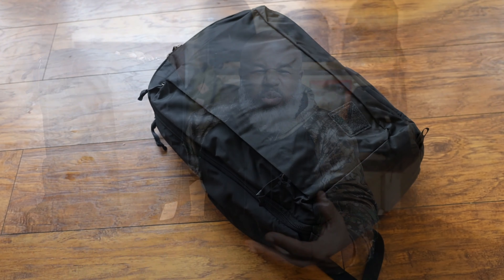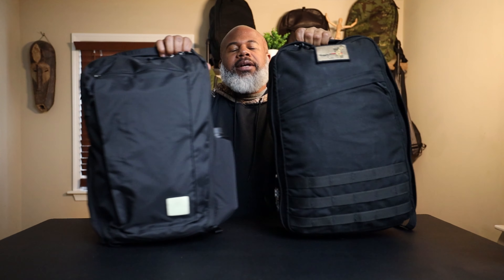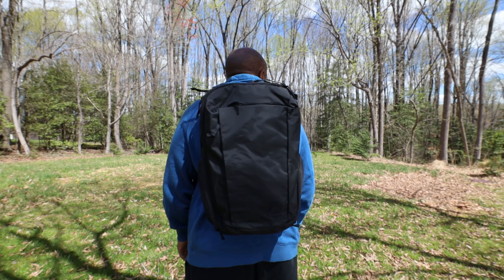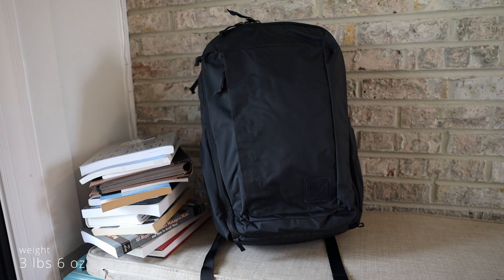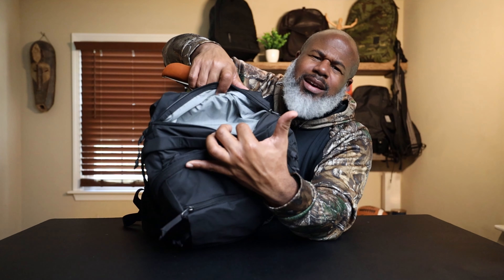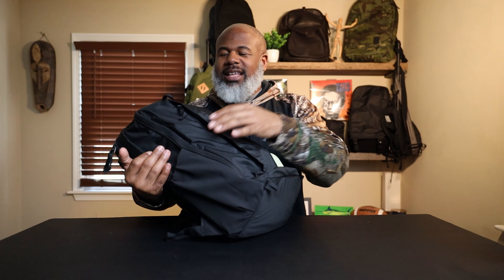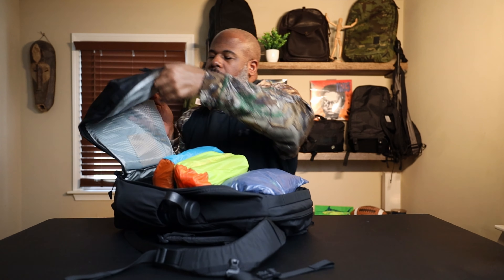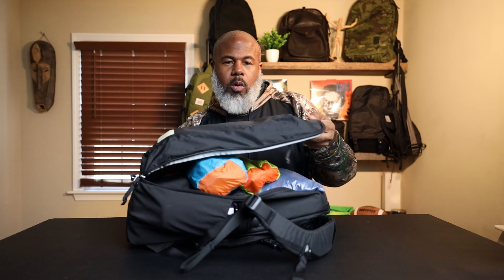Evergoods Civic Travel Bag (CTB) 26 CTB: The Best of Evergoods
The design of this pack is amazing. For me it is very close to the perfect EDC pack.

COLD STEEL American Lawman 3.5" S35VN
Nitecore NB10000 Gen II (Gen 2) Ultra-Slim Power Bank
Rolling Square inCharge XL 6-In-1 Multi Charging Cable
ACEBEAM H16 650 High Lumens Rechargeable Led Headlamp
FROGG TOGGS Men’s Xtreme Lite Packable Waterproof Breathable Rain Jacket